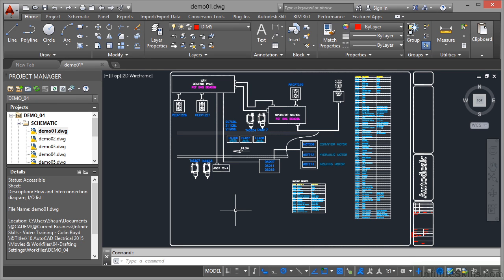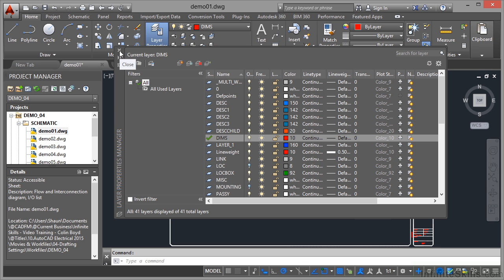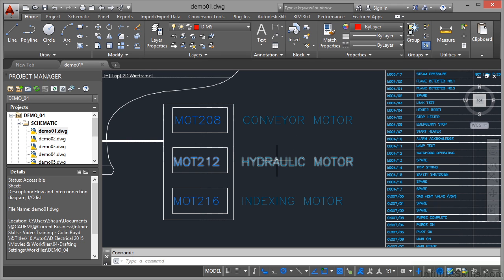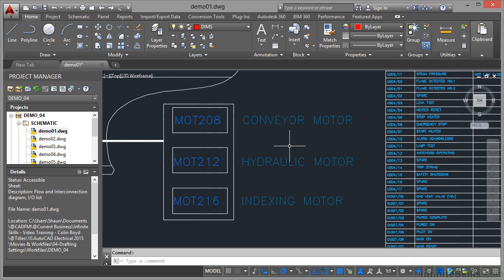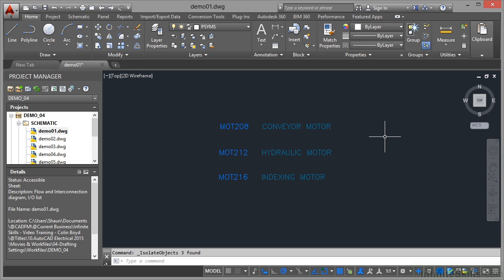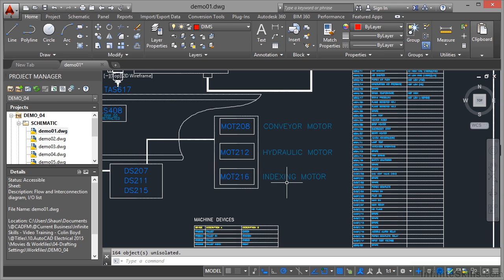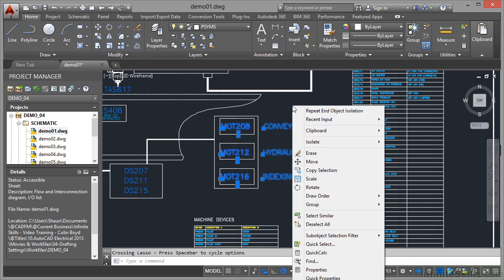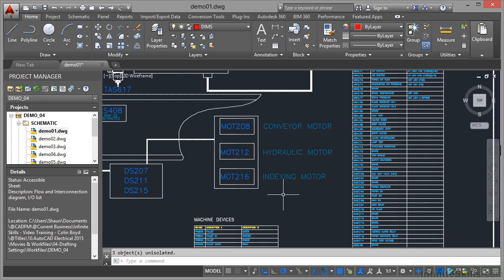04 14 ISOLATE Settings